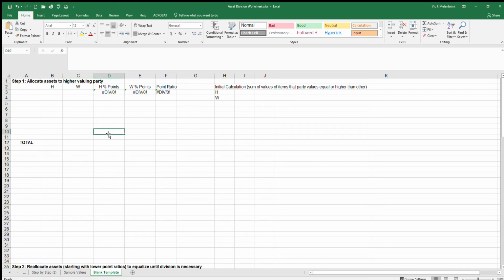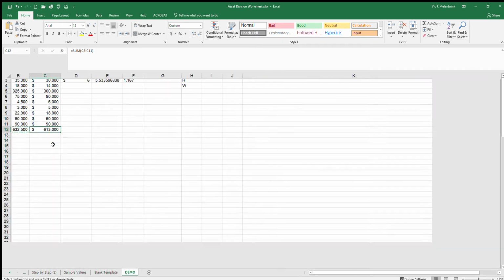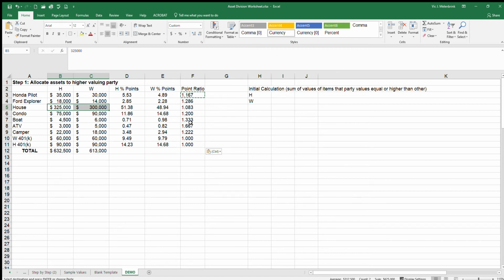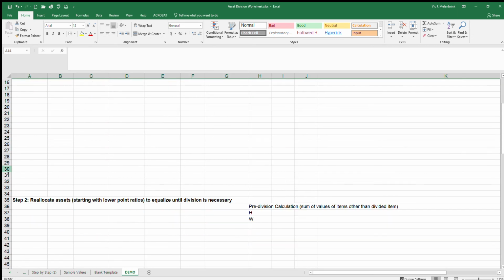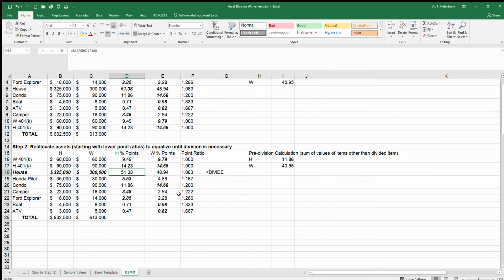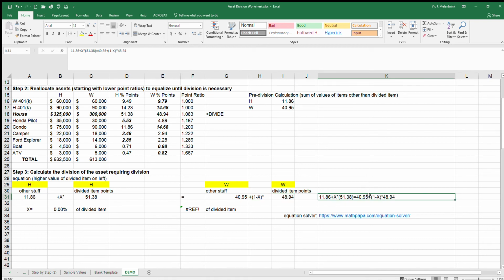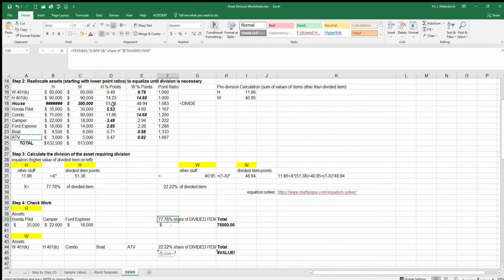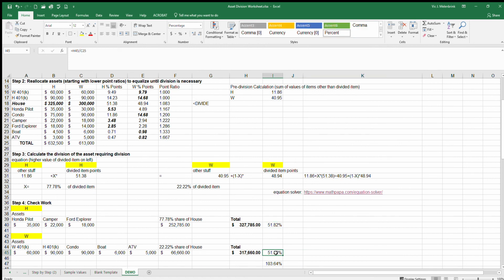Dissolution asset division walkthrough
I made a video demonstrating how assets in a divorce case can be divided in such a way that each party gets more than half of the assets (from their perspective, valuation-wise).

I imagine this would mostly be useful for family law mediators, but family law judges and lawyers might find it interesting as well. That's about it.

There is one point where algebra comes into play, so if you are looking for an example to show your kid that "yes, someday you might use algebra" this could work. But it would be a stretch.

Vic Melenbrink
Circuit Judge
Jefferson County, Missouri